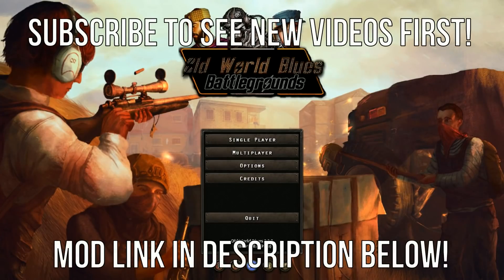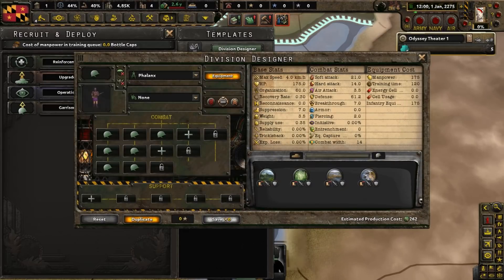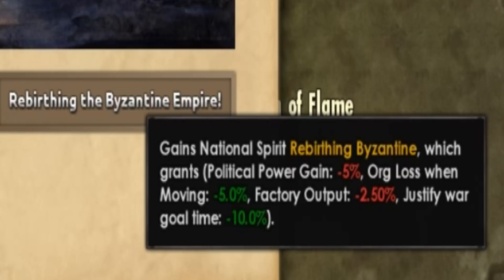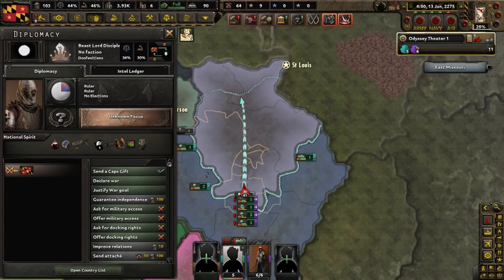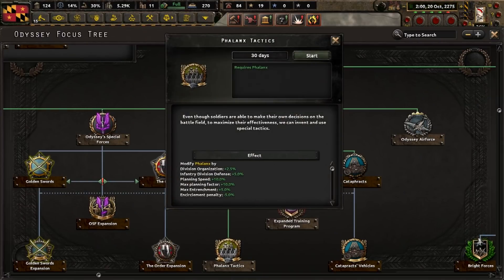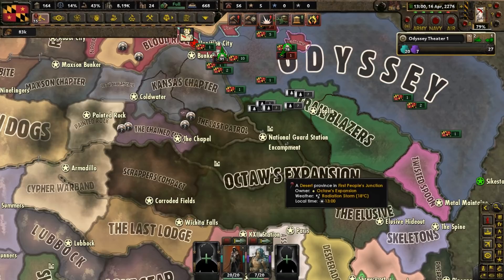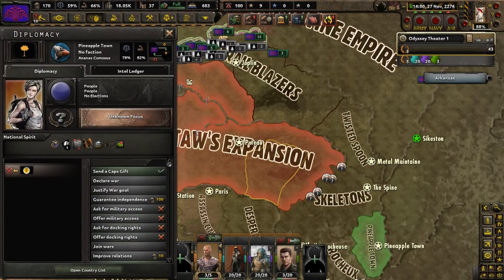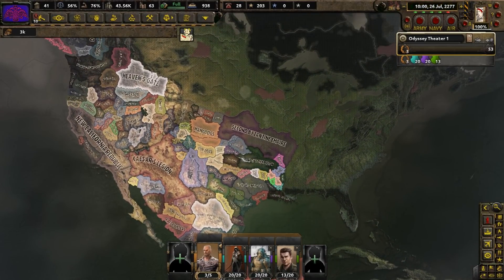Hearts Of Iron 4: OWB (Battlegrounds) - Second Byzantine Empire - Byzantium Lives Again In Fallout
Byzantine Empire part two, it is a goal that the Odyssey is trying to pursue